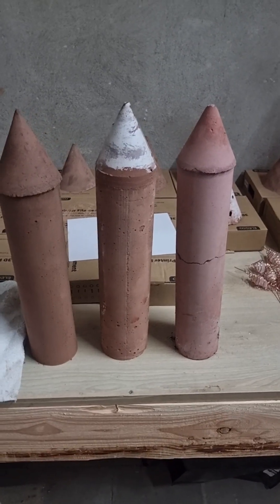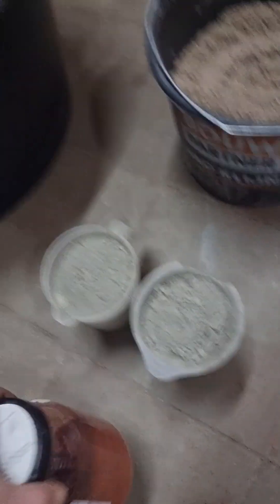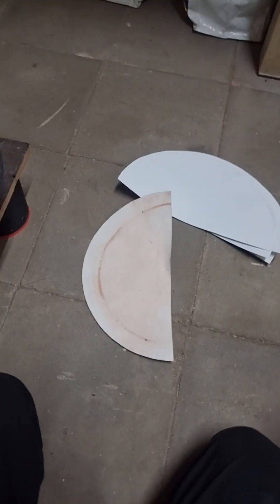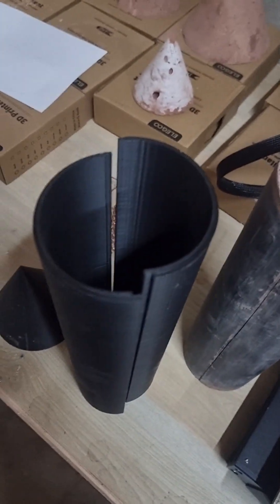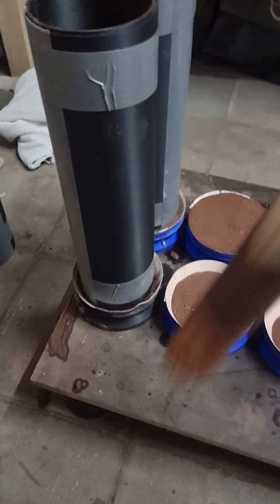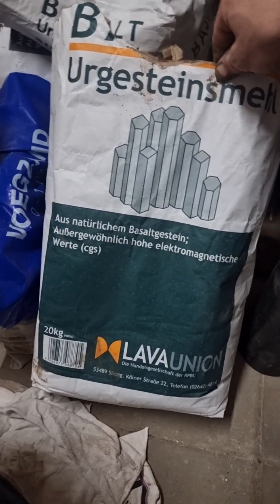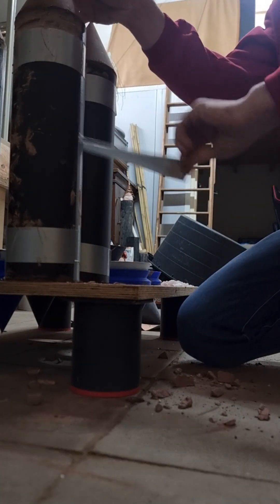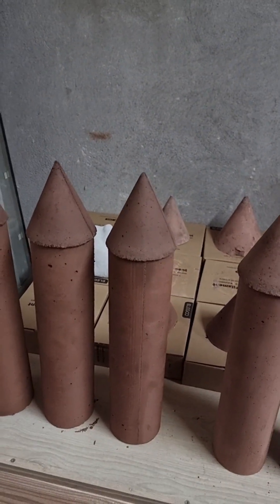How to make a paramagnetic basalt towers to promote plant growth/health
Inspired by Yannick van Doorne.